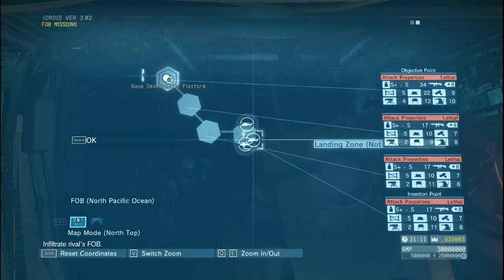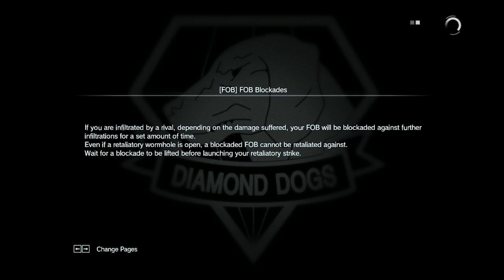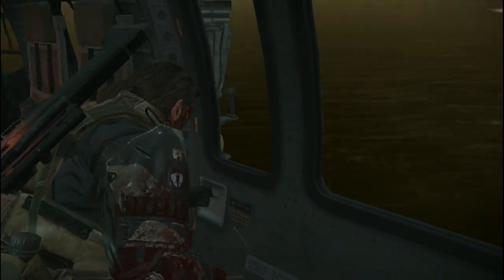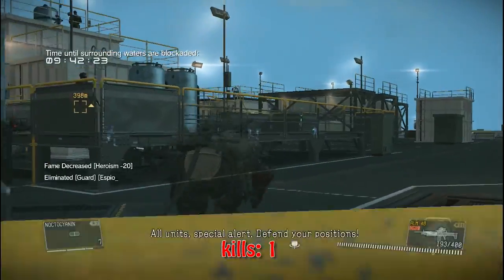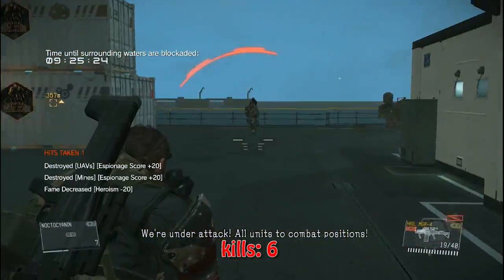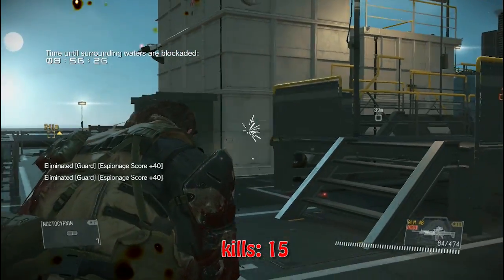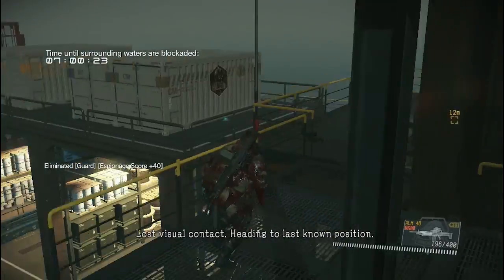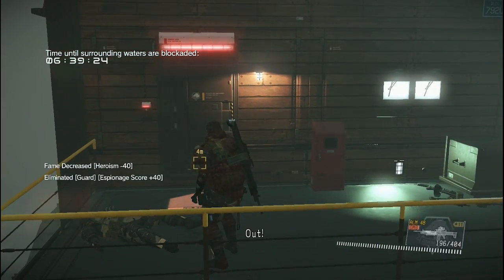MGS5 FOB Massacre XI, LV60, Rambo Mode, Grade 11 Battle Dress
Here you see Big Boss testing his new armor, a lv.60 fob gets destroyed in a matter of seconds by grade 11 weapon and armor, no dispatch is needed. 2 minutes and 30 seconds is all it takes for Snake to eliminates every guards on the fob.